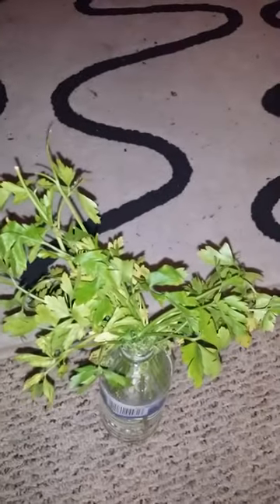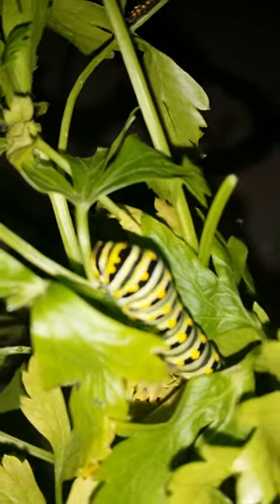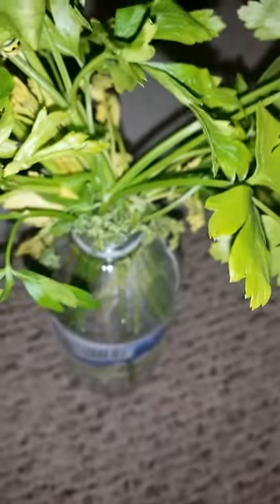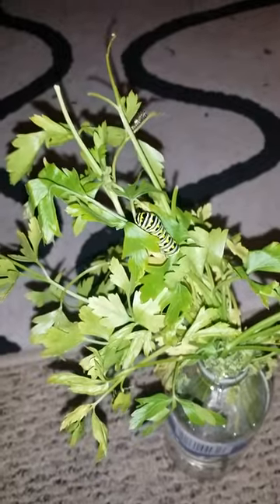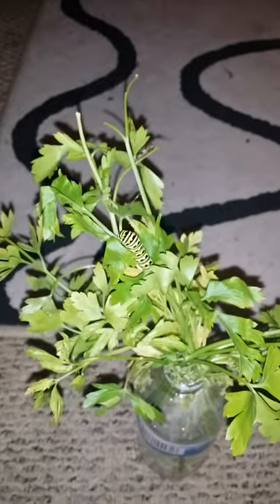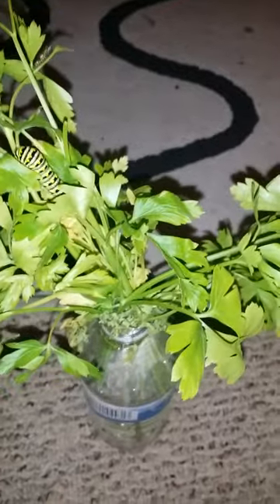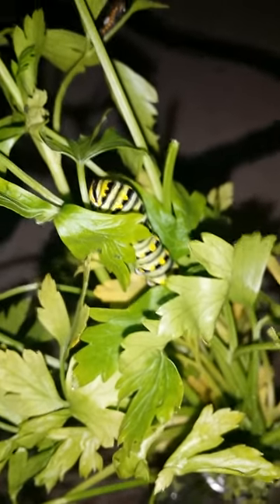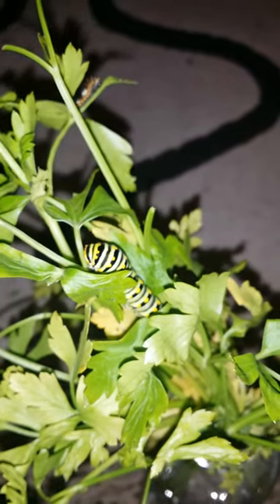Eastern black swallowtail caterpillar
Like cute and pretty bugs? We've got your match!